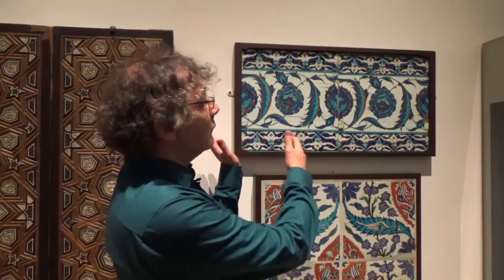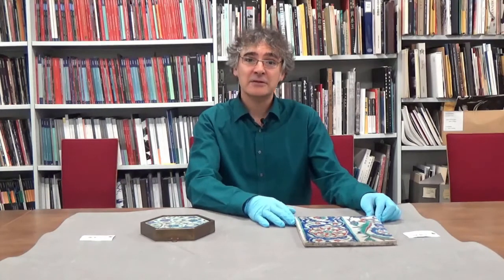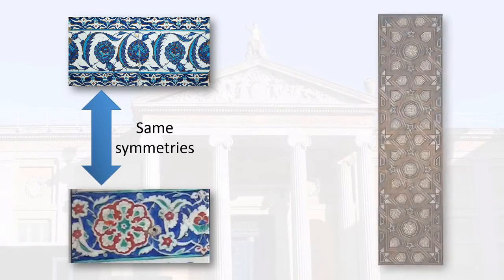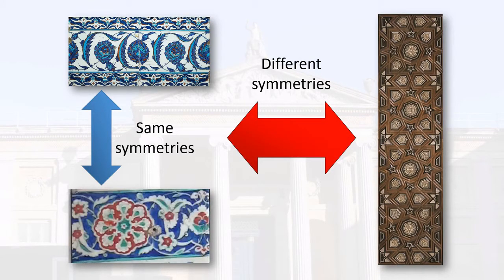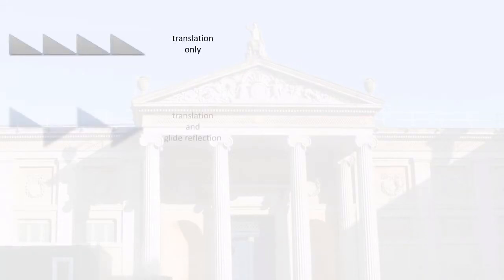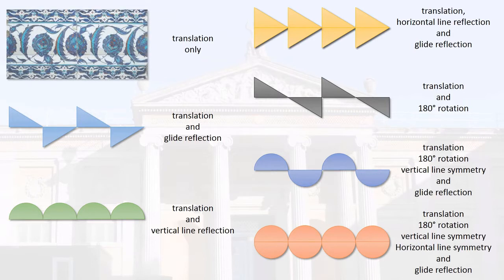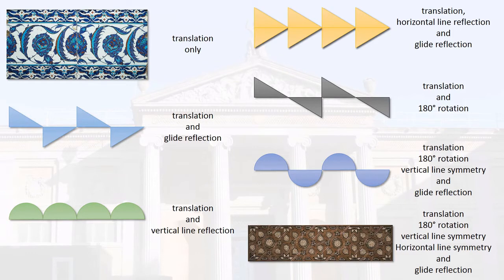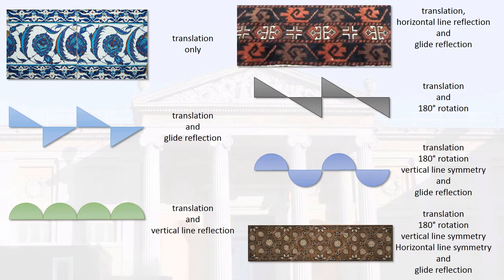Balázs Szendrői - The Beauty and Symmetry of Ancient Tiles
Beauty is in the eye of the beholder, but what about symmetry? In our final feature on mathematicians let loose in the Ashmolean Museum, St Peter's Mathematician Balázs Szendrői investigates the beauty of symmetry in the Museum's Islamic art works. As he explains, no matter what the tile pattern may look like, its underlying symmetry configuration belongs to a small set of possibilities.